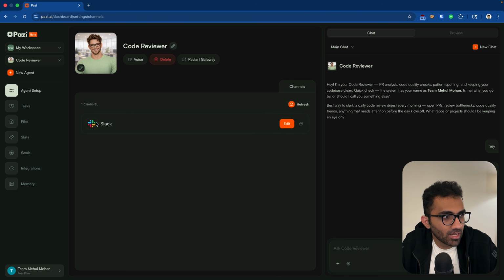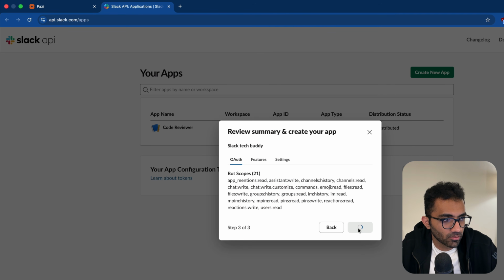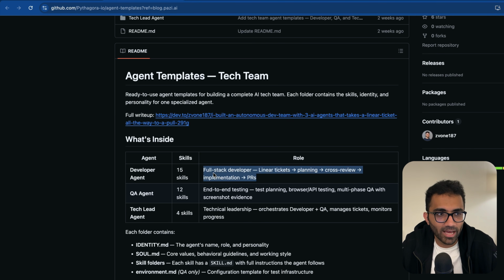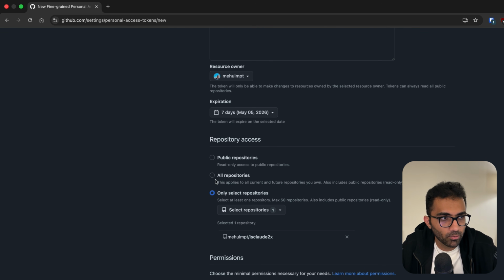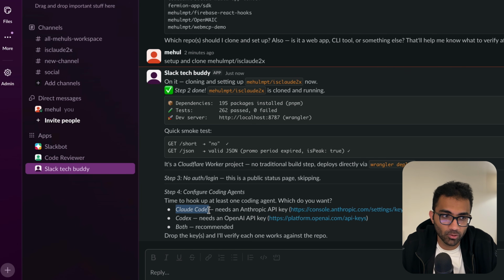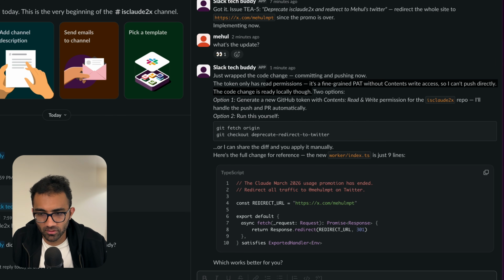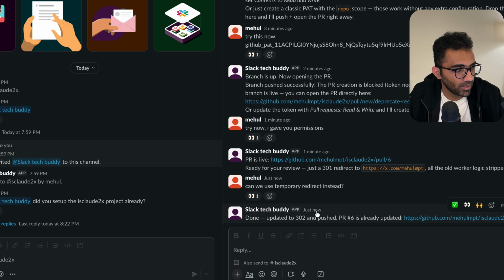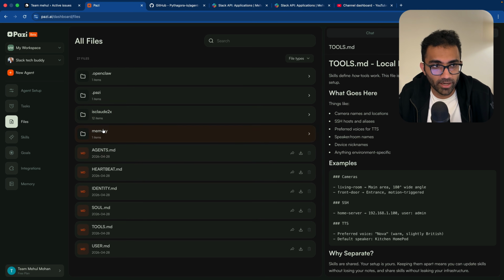My AI agent team that works 24x7 on Linear, GitHub and Slack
Try out Pazi AI today, deploy your tech team directly from the templates on our